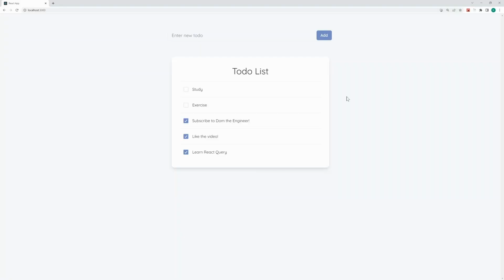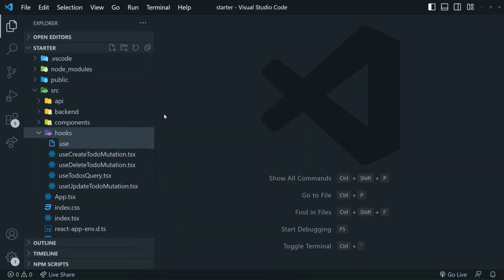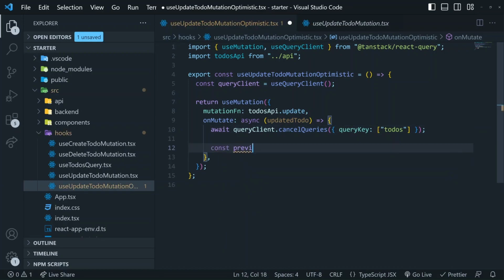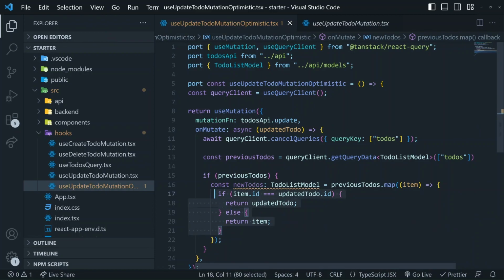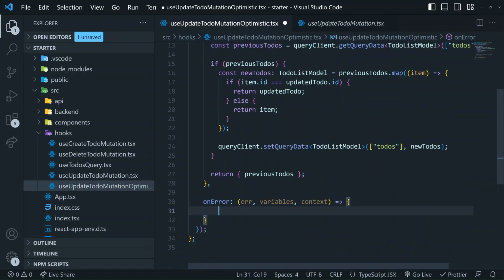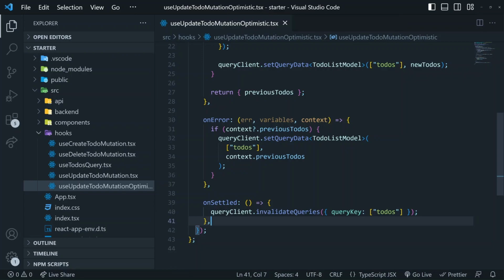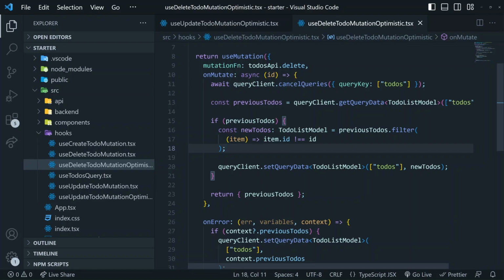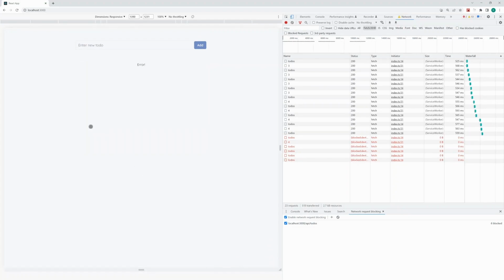Simplifying State Management with React Query - Part 5 (Optimistic Updates)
In Part 5 of this React Query tutorial series, we'll focus on improving the user experience of our todo application by implementing optimistic updates. We'll explain what optimistic updates are and why they are important for creating a responsive user interface. Then, we'll walk you through the process of making our update and delete todo item mutations optimistic using React Query. By the end of this video, you'll have a solid understanding of how to use optimistic updates in your React applications with React Query.

🕑 Timeline
00:00 Recap
01:23 Modifying useUpdateTodoMutation
07:10 Modifying useDeleteTodoMutation
08:40 Modifying the TodoList React Component
09:16 Testing Our Changes
10:20 Conclusion